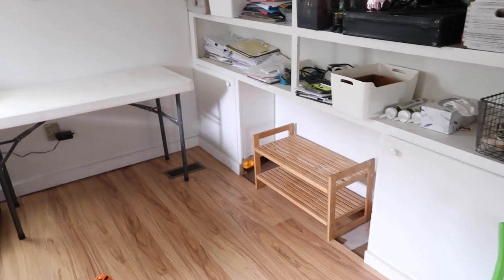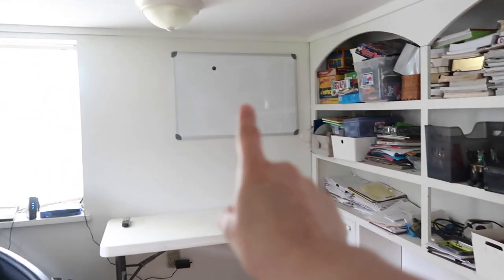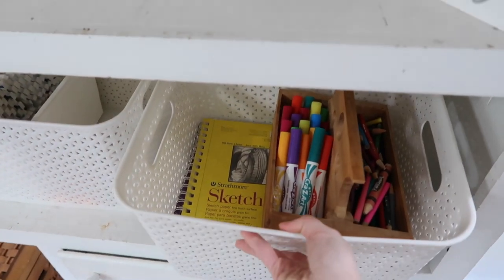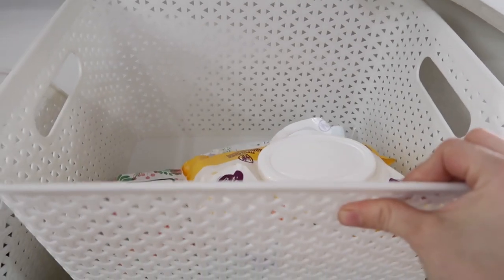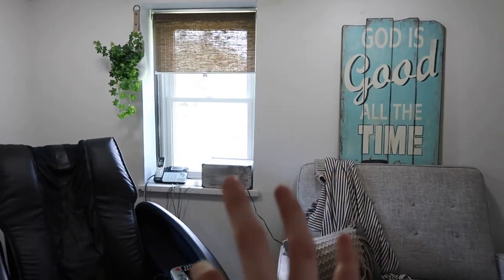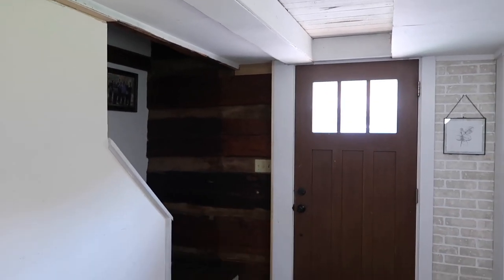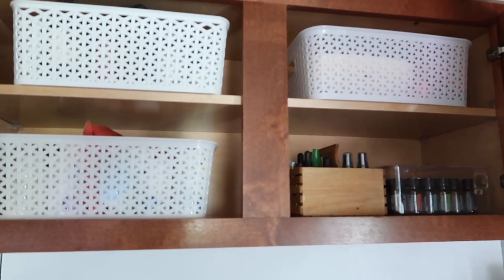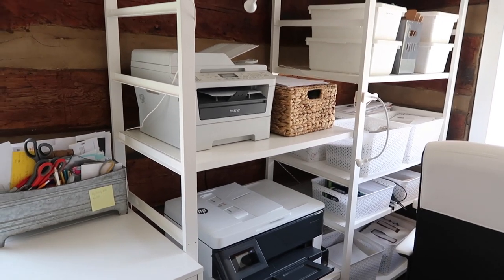DECLUTTER & ORGANIZE WITH ME | Clean With Me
20% Code：PCILKA8G
Start Date
05/12/202012:01 AMPDT
End Date
05/31/202012:01 AMPDT

,Adaline

Write Me:
Adaline Zook